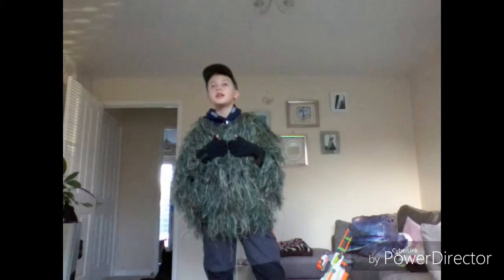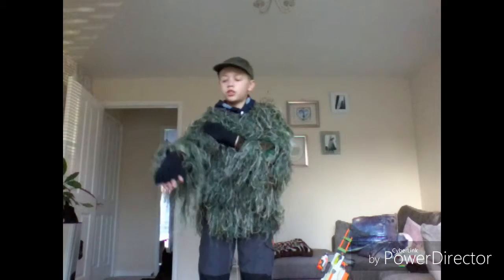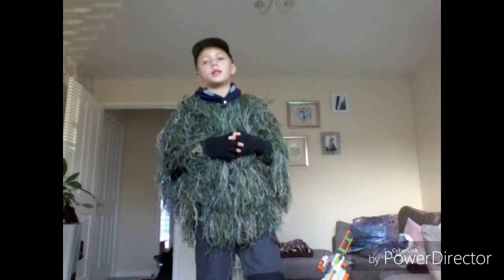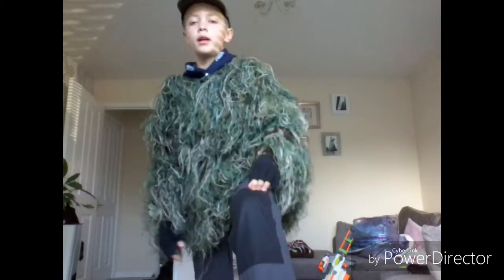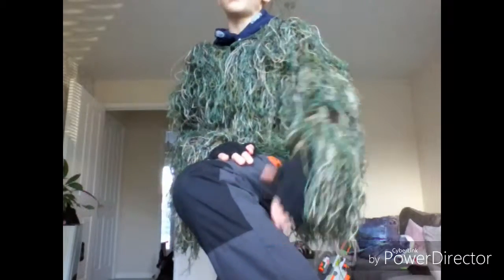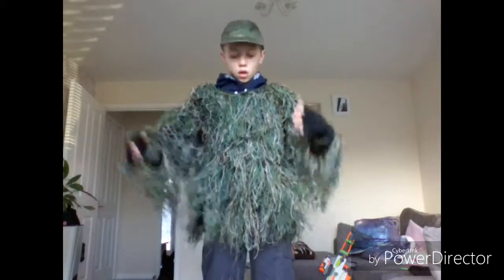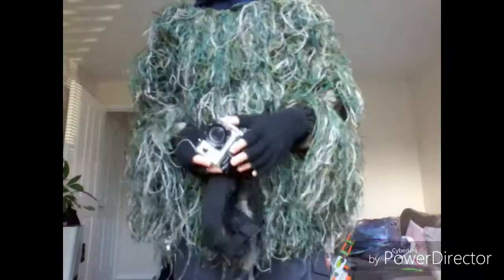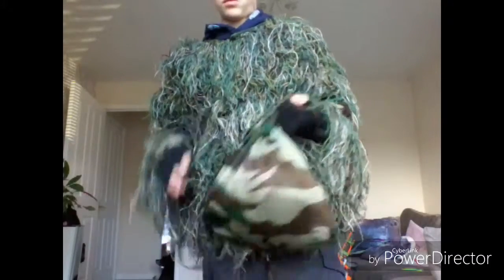(Paintball review) What I wear for paintball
Today guys I'm showing you what I wear for paintball enjoy
Google plus sporty wilderness

Enjoy have a nice day